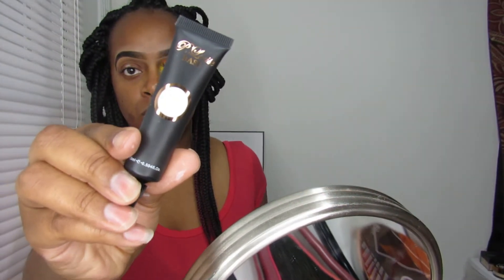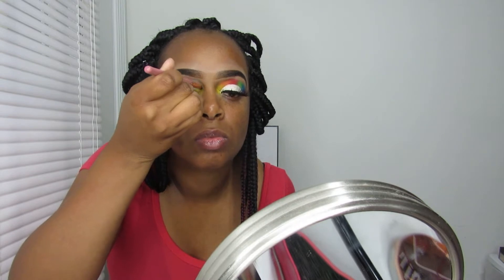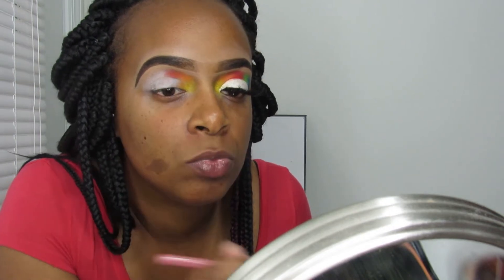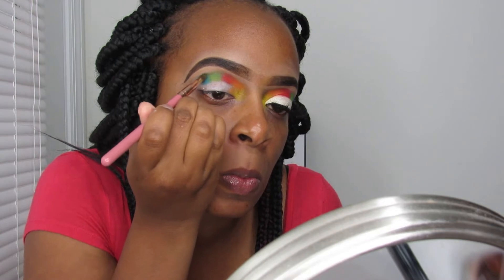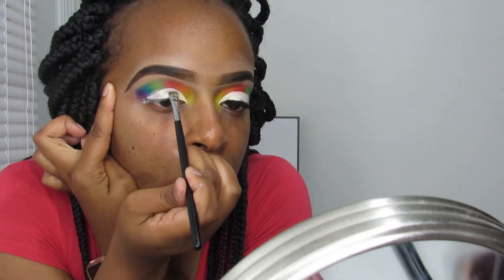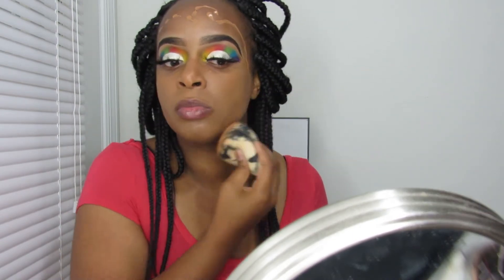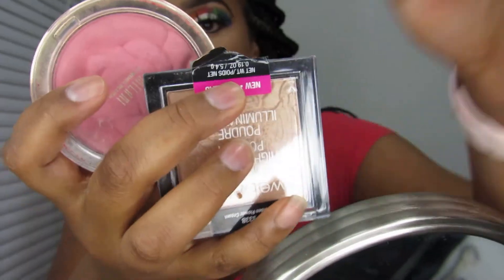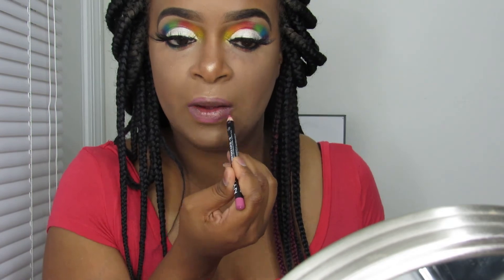Happy Pride Month/Love wins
Hey Beauty Fam please excuse my late pride video
and please let me know if you would like more voice overs explaining how I do my makeup, this was my first voice over so bare with me I was nervous and my computer kept freezing up as I followed alone lol